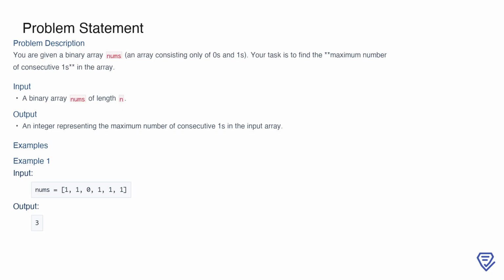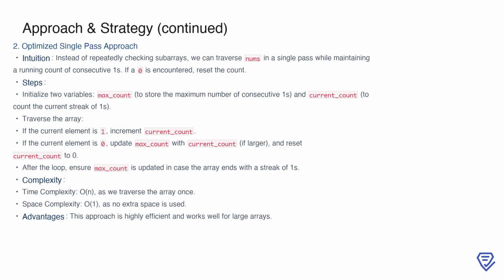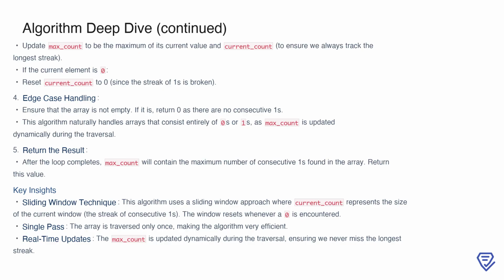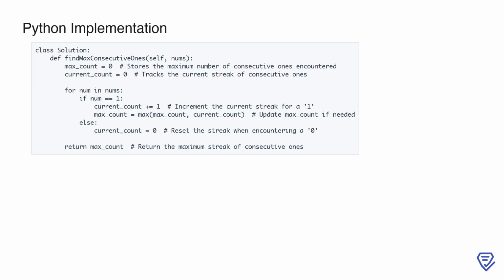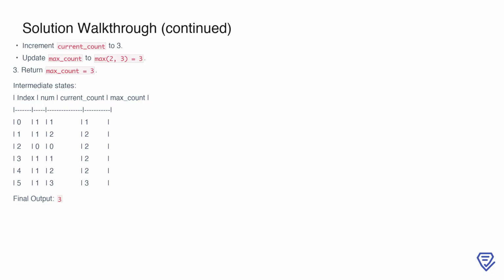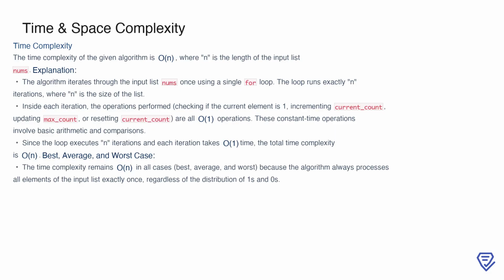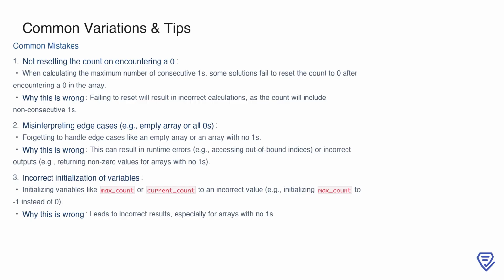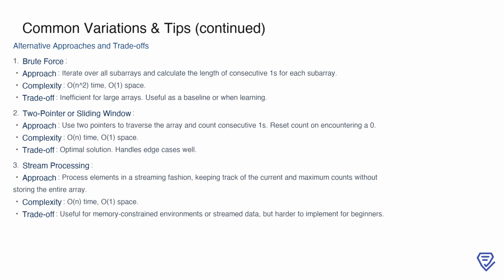LeetCode 485: Max Consecutive Ones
Difficulty: Easy

📚 Topics: Array, Math, Sliding Window, Stack, Two Pointers

⏱️ Timestamps:
00:00 - LeetCode 485: Max Consecutive Ones
00:23 - Problem Statement
01:03 - Problem Statement (continued)
01:38 - Problem Statement (continued)
02:17 - Problem Statement (continued)
02:56 - Approach & Strategy
03:48 - Approach & Strategy (continued)
04:46 - Approach & Strategy (continued)
05:39 - Approach & Strategy (continued)
06:30 - Algorithm Deep Dive
07:17 - Algorithm Deep Dive (continued)
08:11 - Algorithm Deep Dive (continued)
09:06 - Algorithm Deep Dive (continued)
10:02 - Algorithm Deep Dive (continued)
10:57 - Python Implementation
12:43 - Java Implementation
13:13 - Solution Walkthrough
14:34 - Solution Walkthrough (continued)
15:37 - Solution Walkthrough (continued)
16:39 - Solution Walkthrough (continued)
17:39 - Solution Walkthrough (continued)
18:21 - Solution Walkthrough (continued)
18:43 - Time & Space Complexity
19:27 - Time & Space Complexity (continued)
20:00 - Time & Space Complexity (continued)
20:46 - Time & Space Complexity (continued)
21:34 - Common Variations & Tips
22:27 - Common Variations & Tips (continued)
23:12 - Common Variations & Tips (continued)
24:09 - Common Variations & Tips (continued)
25:03 - Common Variations & Tips (continued)
26:01 - Conclusion
26:23 - Thank You!